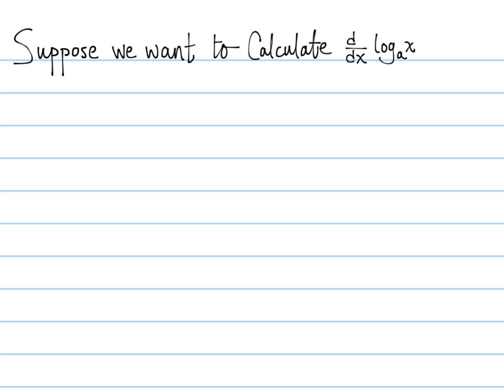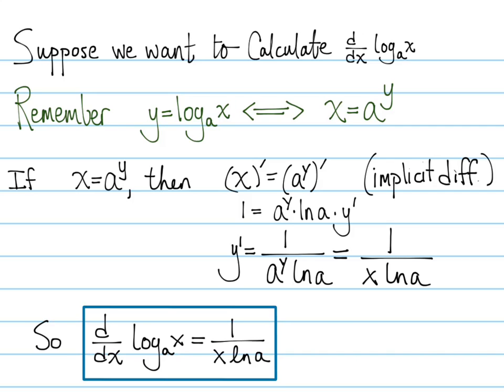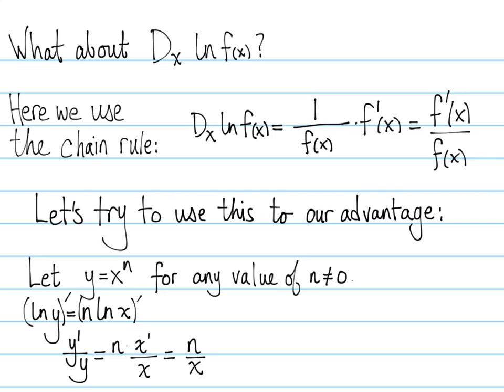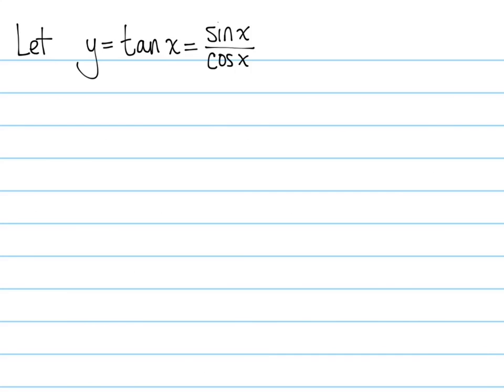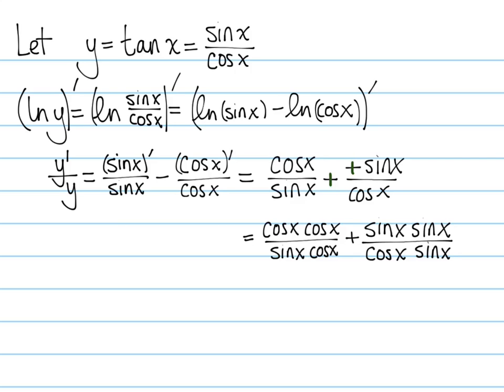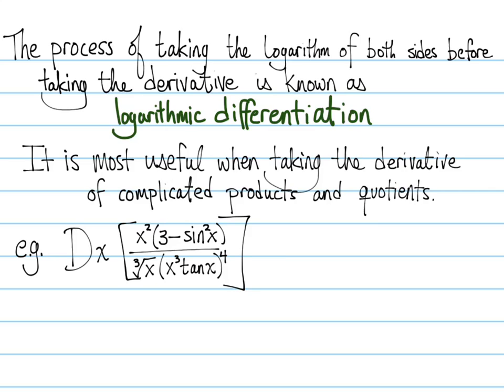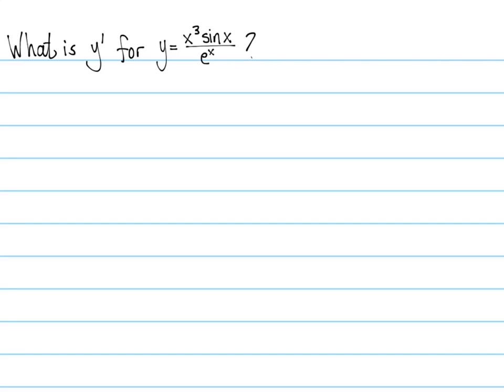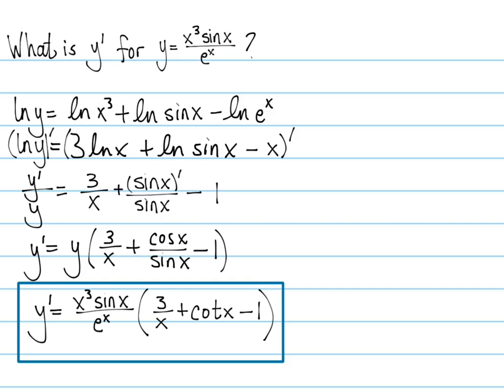Calc 1 - Logarithmic Differentiation